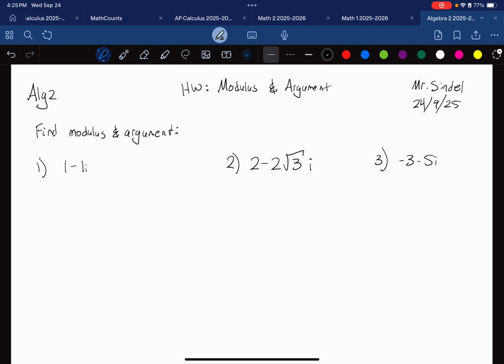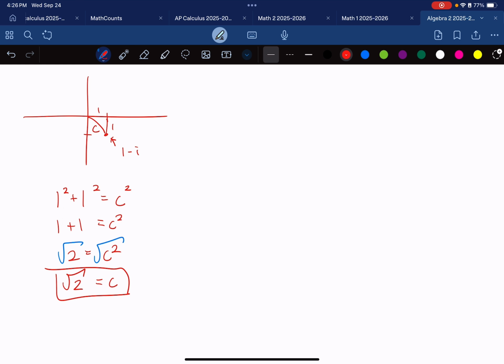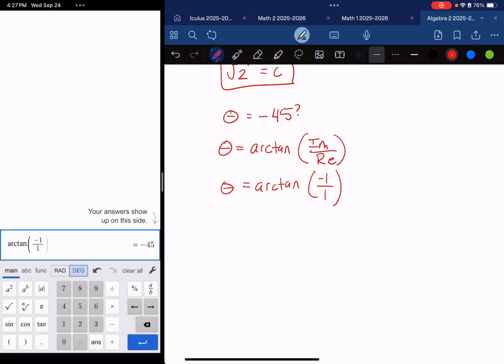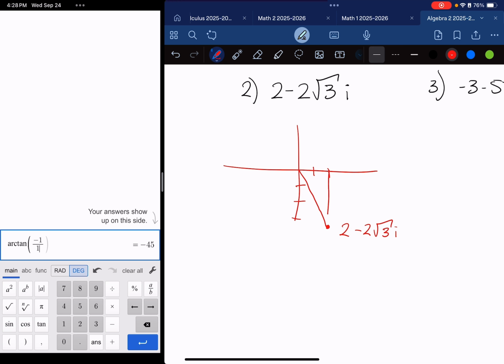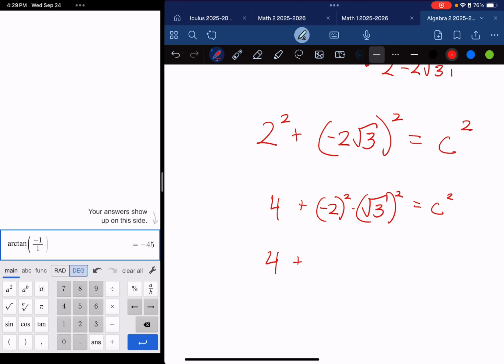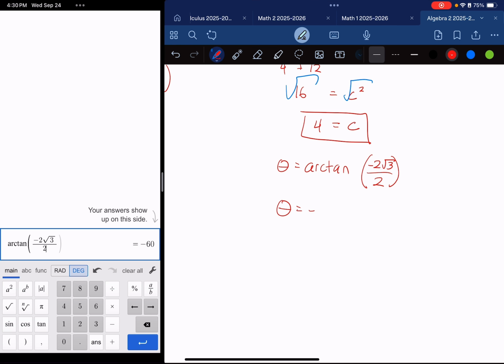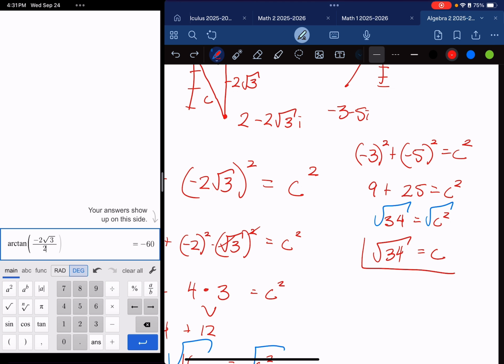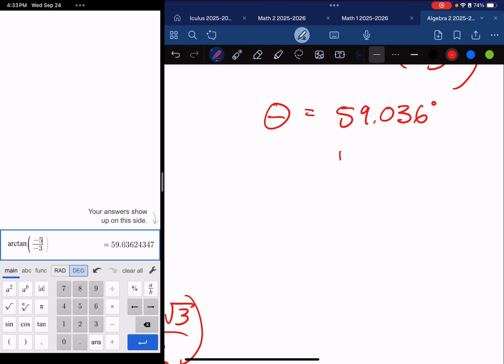Algebra 2 HW: Modulus & Argument